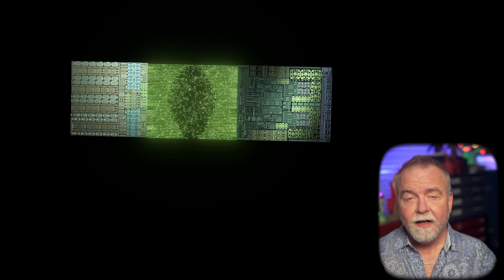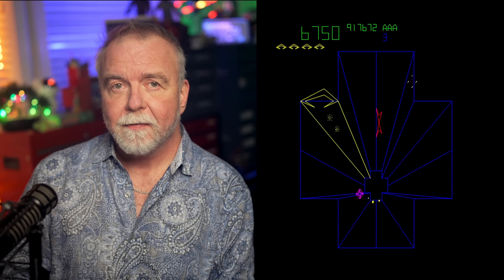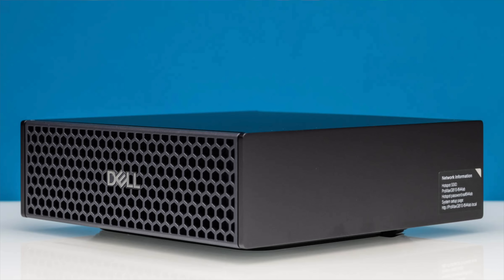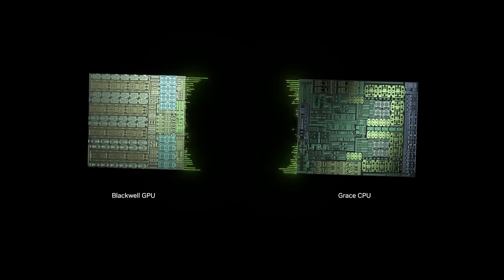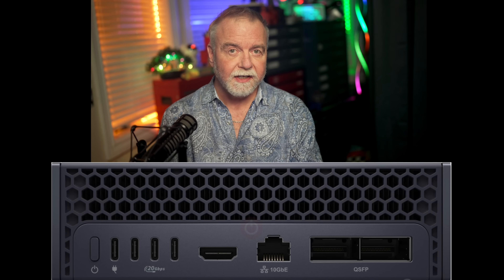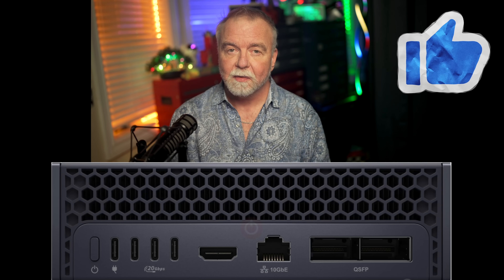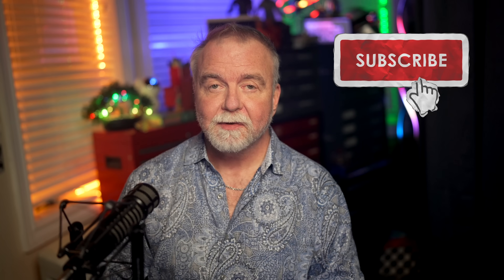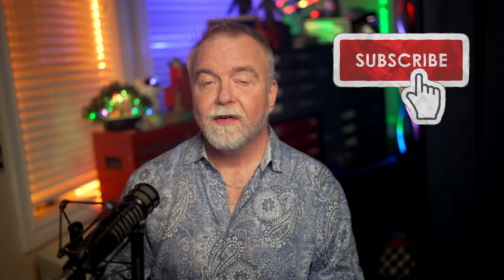A full Petaflop in the Palm of Your Hand - The Dell Pro Max with GB10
An Edge Supercomputer... So I did what I always do: I tried to make one actually earn its keep.

On the bench today is Dell’s GB10 — a compact Grace-Blackwell system that claims petaflop-class AI performance without a datacenter, a cloud bill, or a breaker panel upgrade. Specs are easy. Real usefulness is harder.

Free Sample of my Book on the Spectrum

Image Credit: Serve The Home!